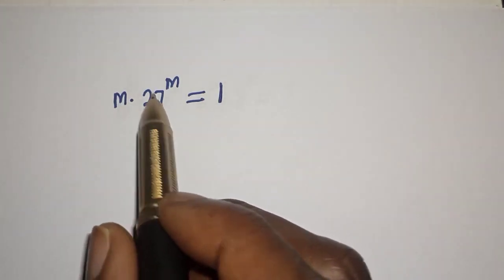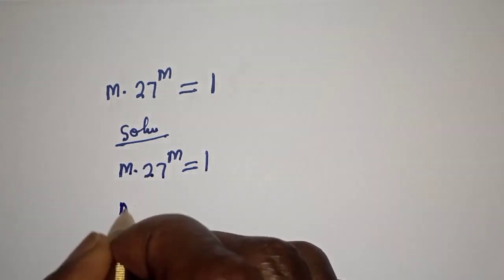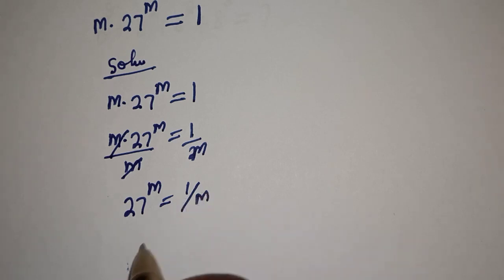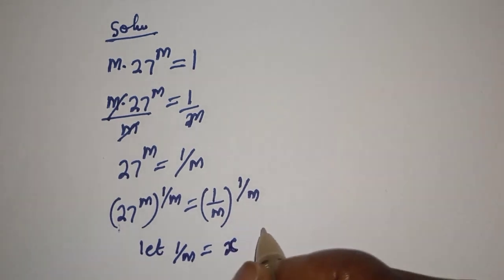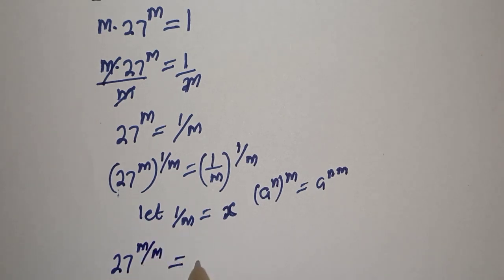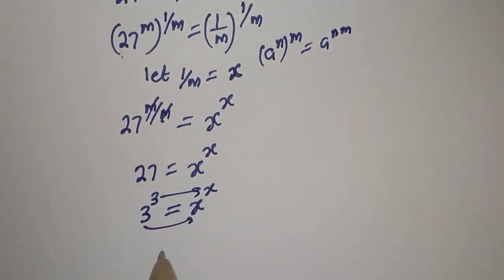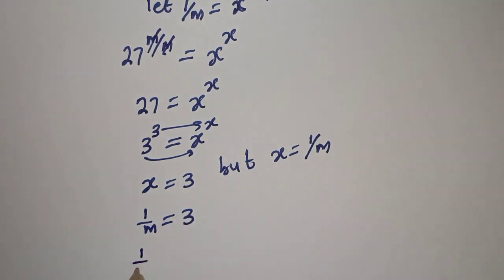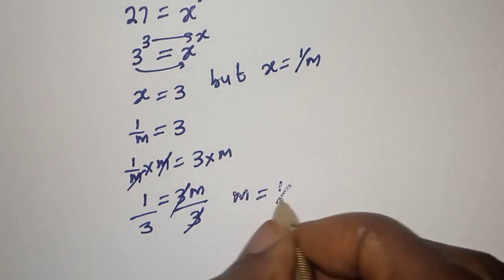A Nice Math Olympiad Challenge m•27^m=1